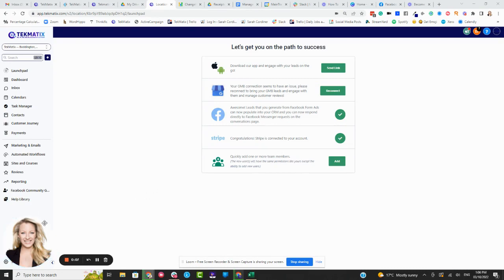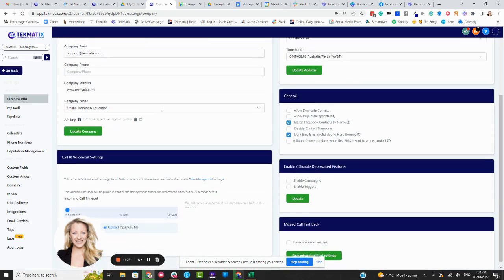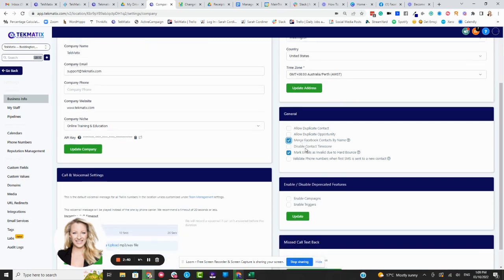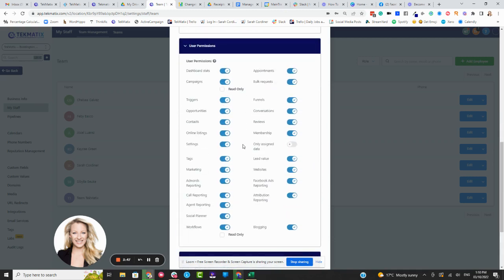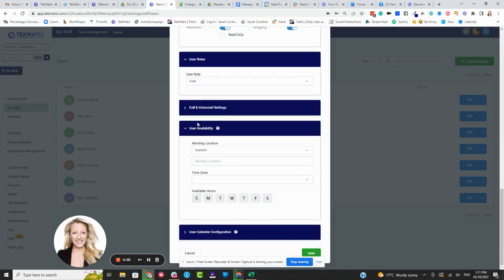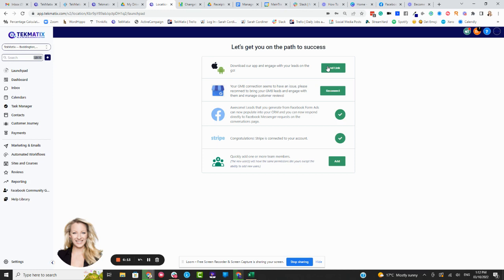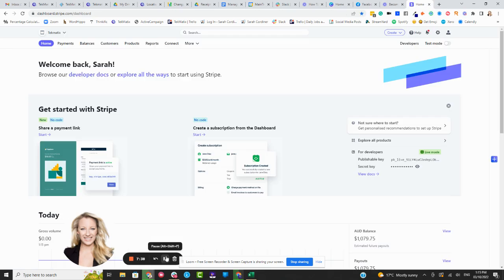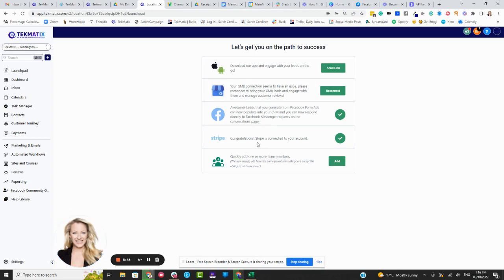Get Started on TekMatix - How To Set Up Your New TekMatix Account